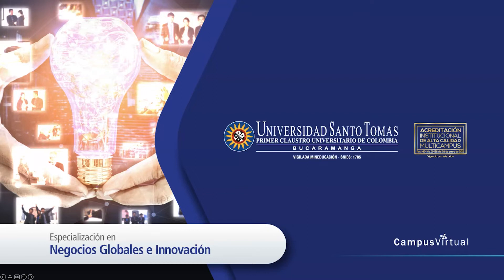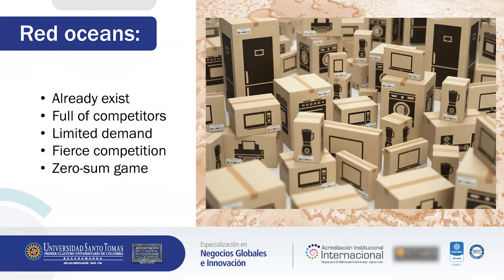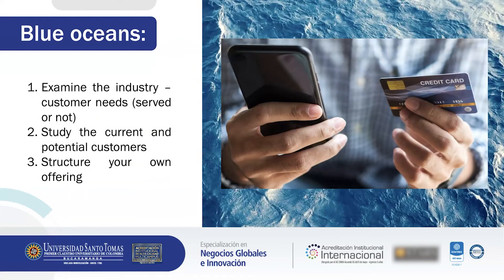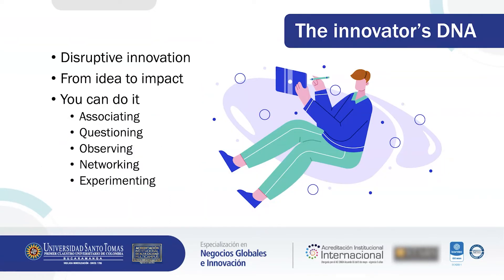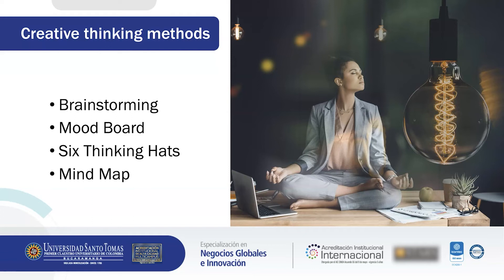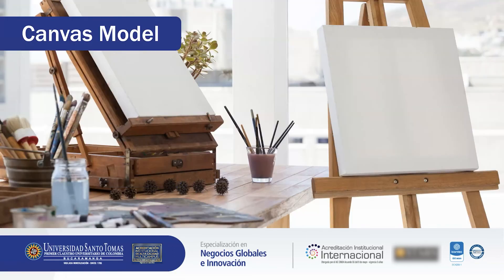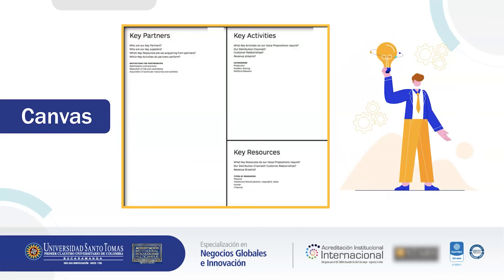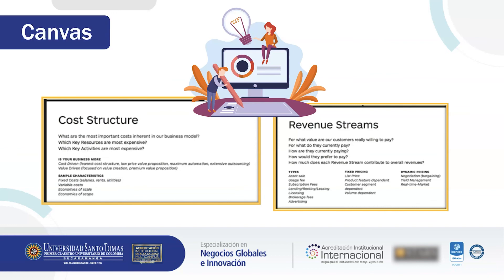Section 3. Digital Business Model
Digital Business Module of the Specialization in Global Business and Innovation